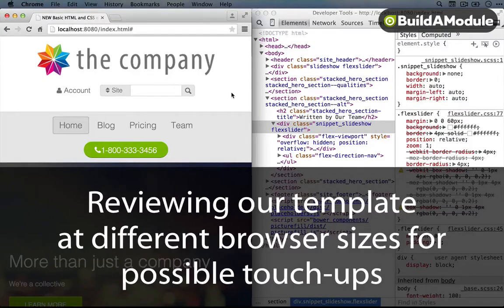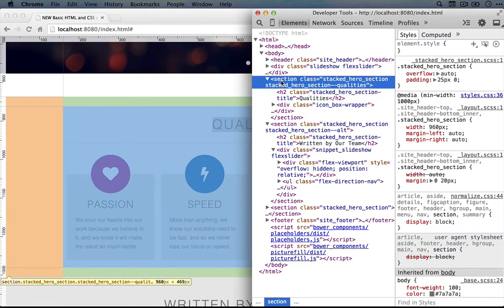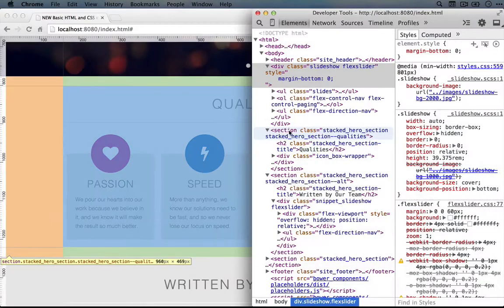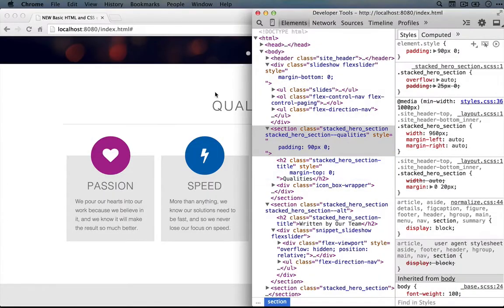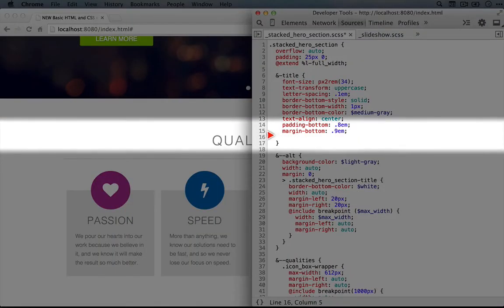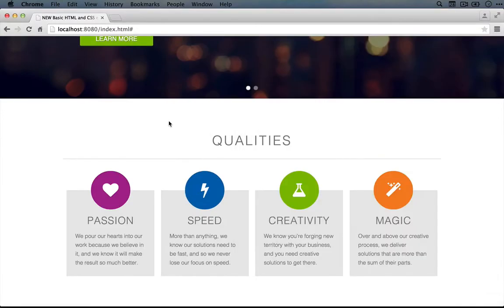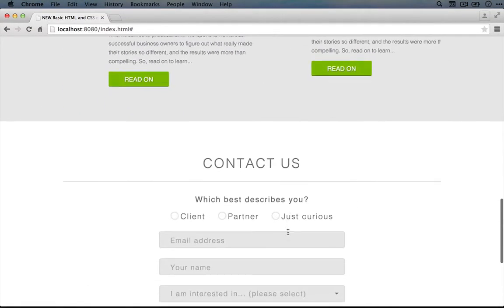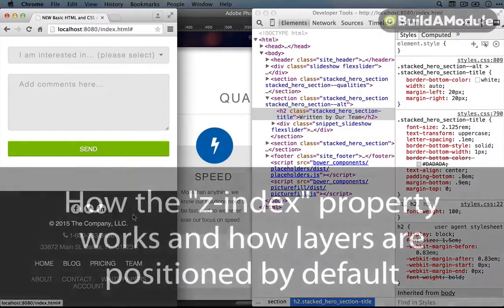478. Reviewing our template at different browser sizes for possible touch-ups